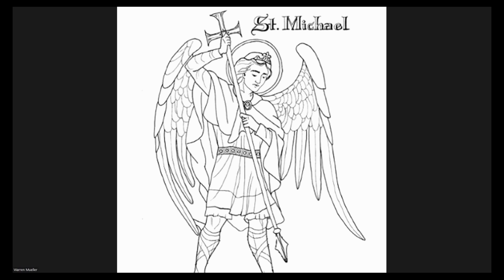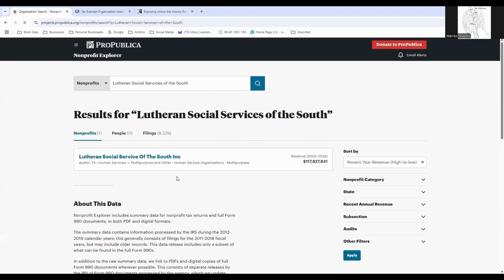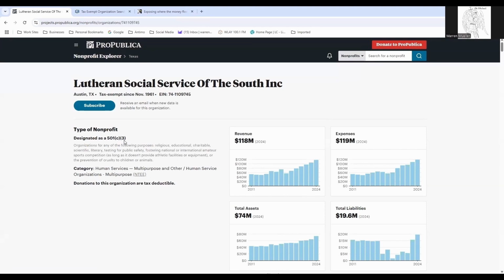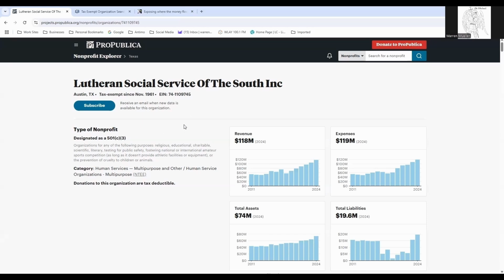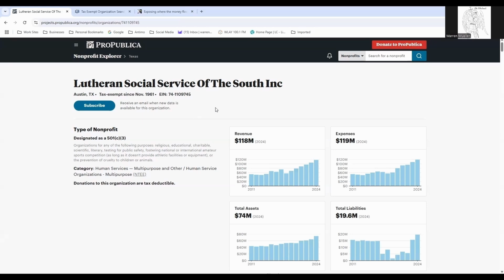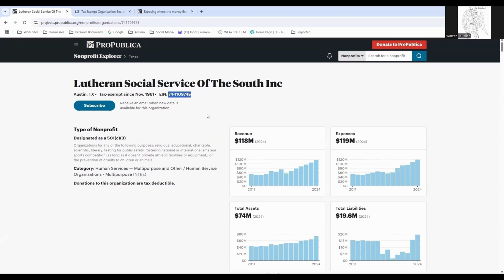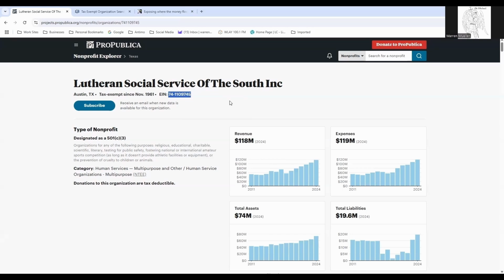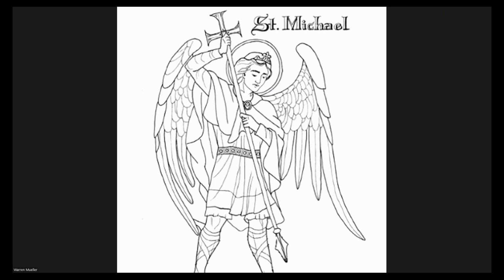EP 25 Segment 1: Finding the Legal Names of NGO's and Non-Profits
The Chaplain's Corner After Hours is a podcast where we look at current world issues which impact our Christian Walk and our Spiritual Journey.

From this Episode:   Christians at the Border: Immigration, the Church, and the Bible

General  Resources:
Study Bible ESV Translation

Ignatius Study Bible

Oswald Chambers "My Utmost for His Highest" devotional

Spirit, Soul and Body, Andrew Wommack

Effortless Change, Andrew Wommack

Letter to the American Church, Eric Metaxas

Martin Luther, Eric Metaxas

Bonhoeffer, Pastor, Priest, and Spy, Eric Metaxas

The Cost of Discipleship, Dietrich Bonhoeffer

A Biblical Walk Through the Mass, Edward Sri